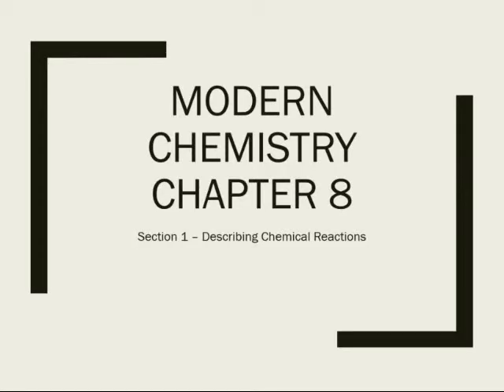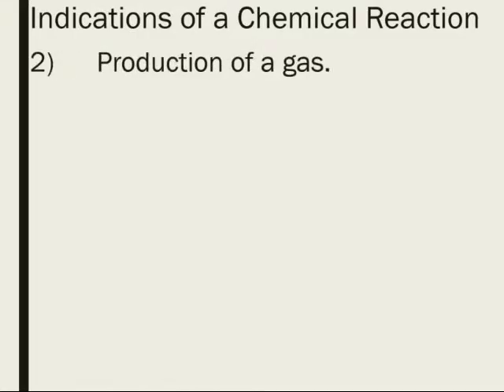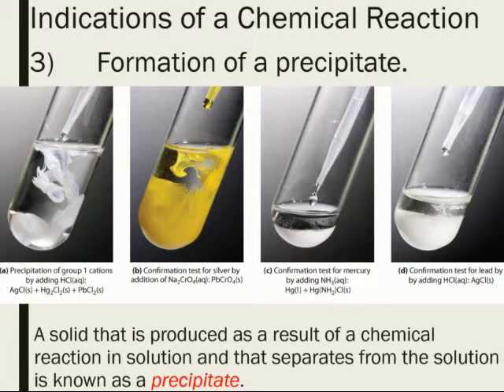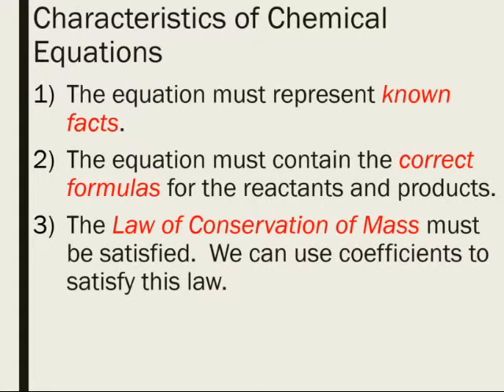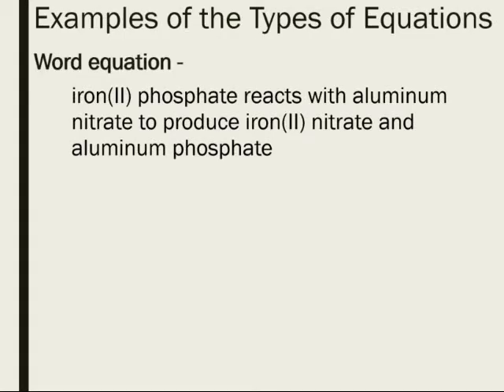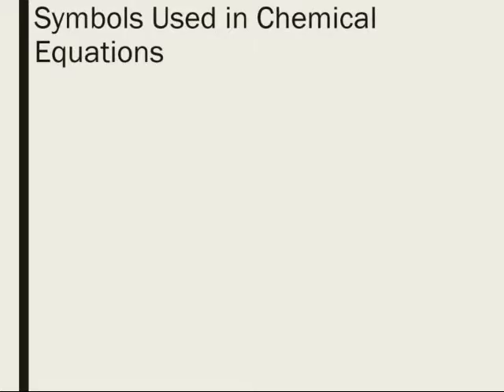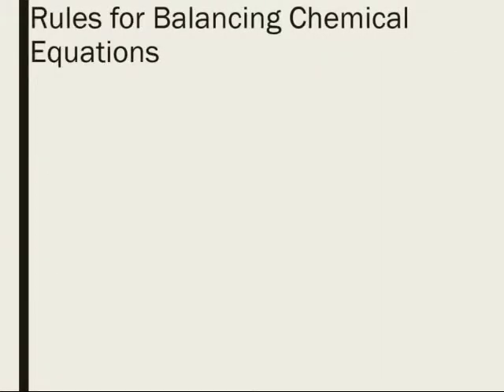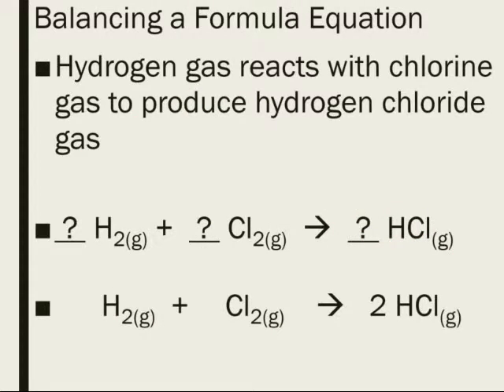Chem Ch 08-1 Video Lecture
In this video, we cover the writing and balancing of chemical equations and list the quantitative information contained in an equation.